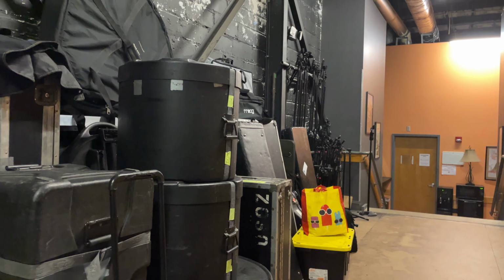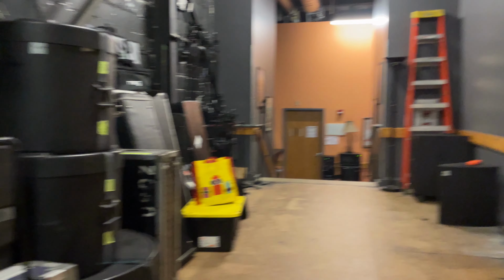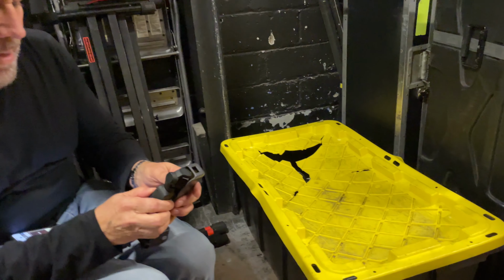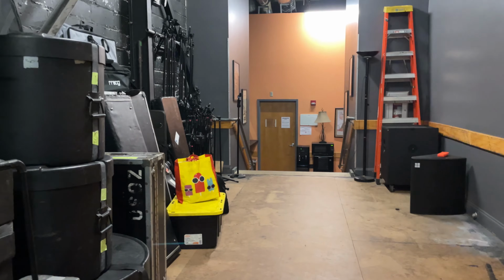Me and Mike Backstage - Zoso at The Orange Peel - Asheville NC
This is me and Band mate Mark Vizcarra, backstage at the orange peel in Asheville North Carolina before the Zozo concert on January 8, 2023. ￼